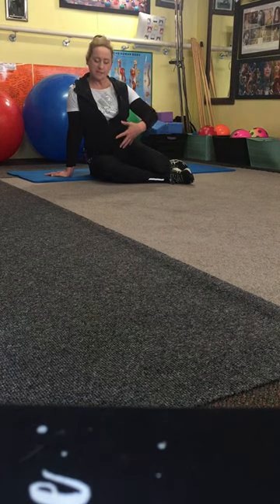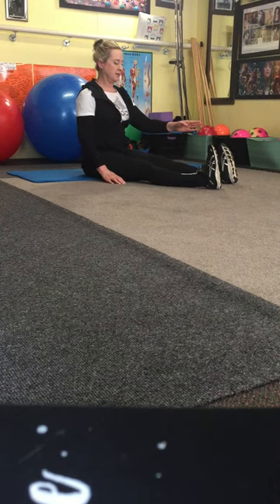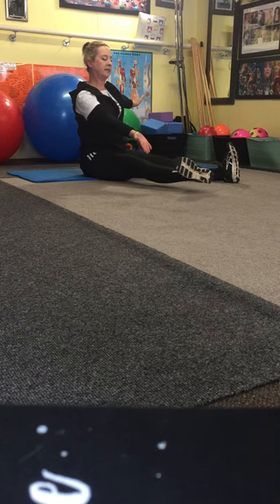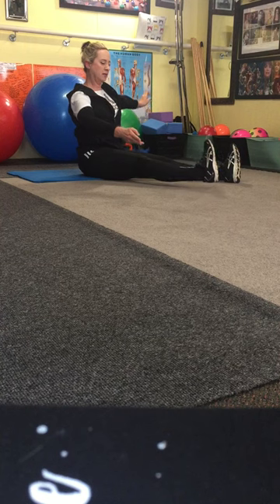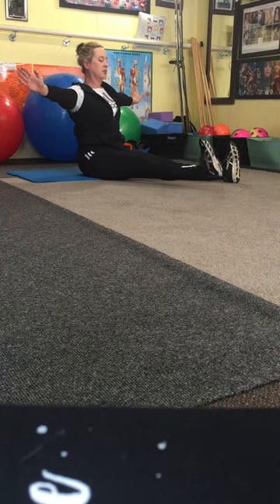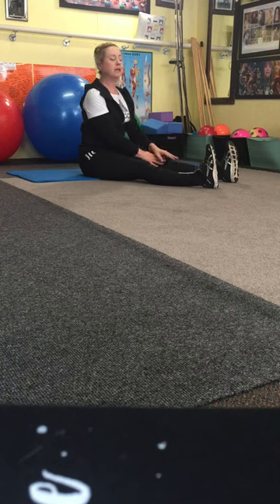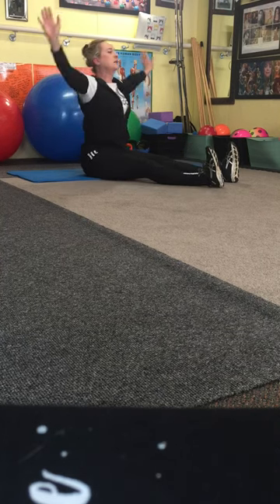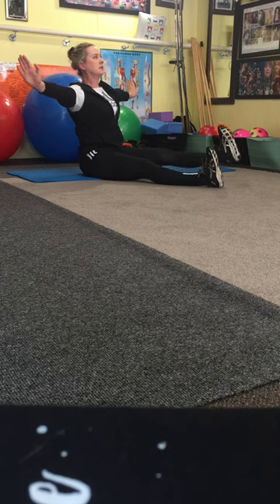L28 Leg Shaper, Back, Thighs